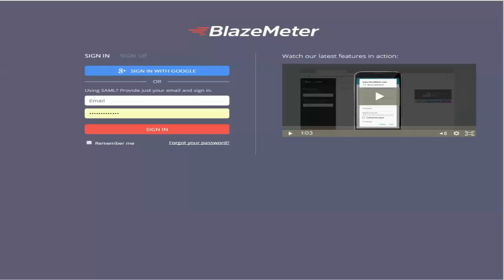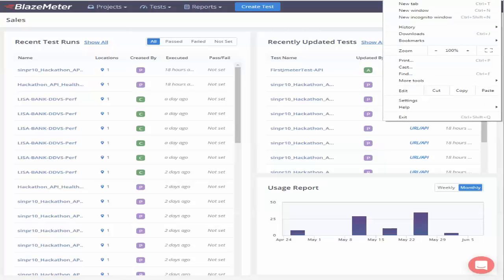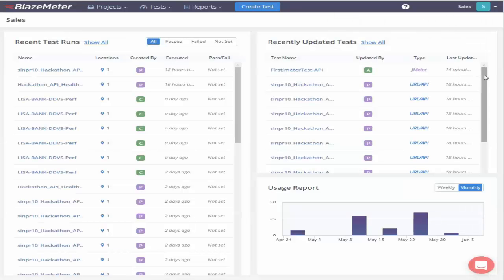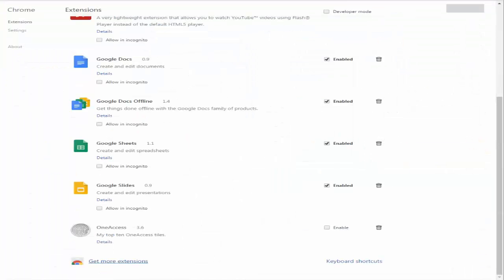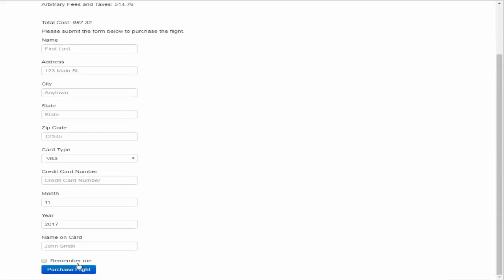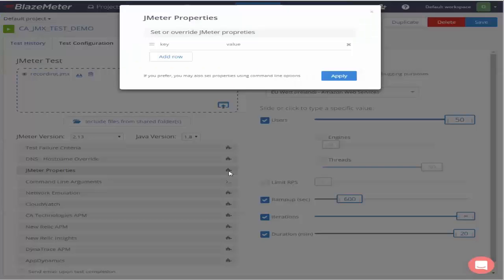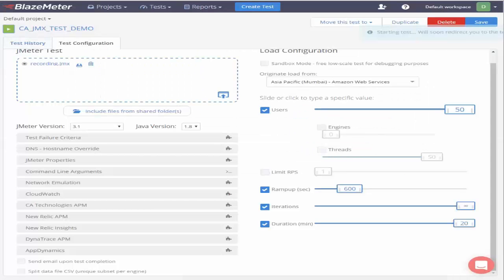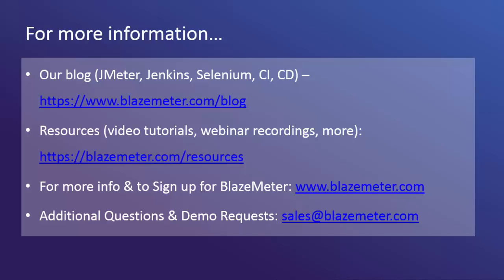Record and Run a JMeter Test Using the Chrome Browser Extension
In this video, you will learn how to record and run a JMeter Test using Chrome browser plugin in BlazeMeter.